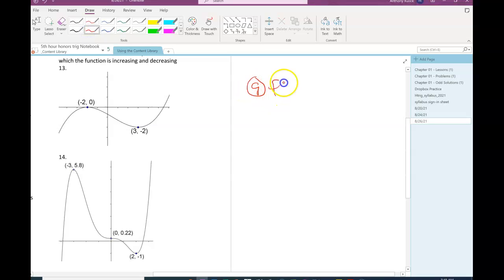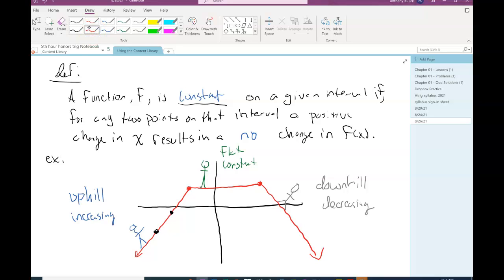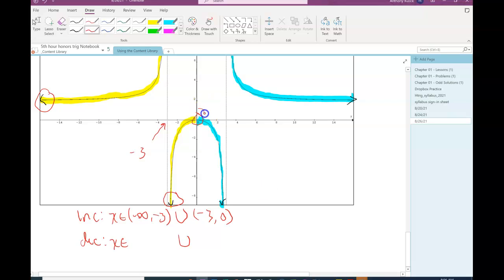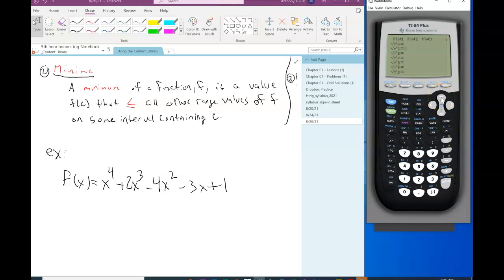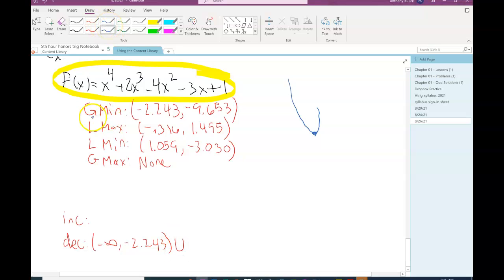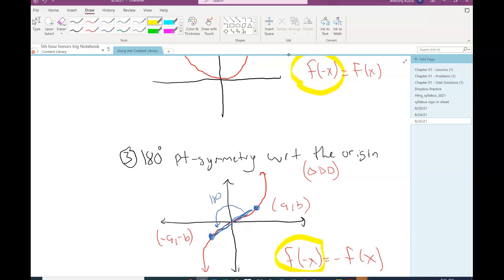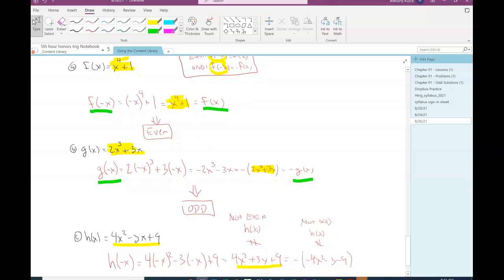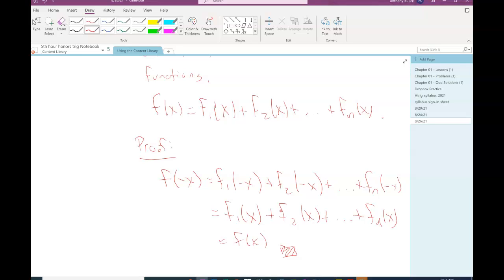8/26/21 HTPC lecture - 5th